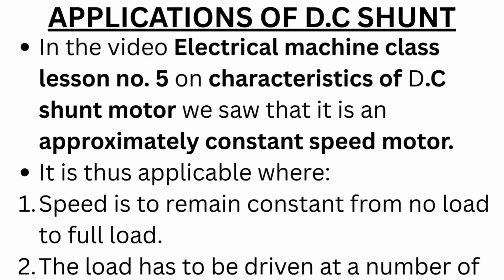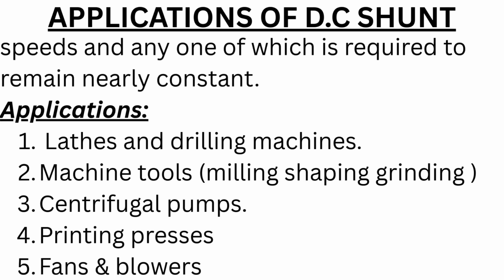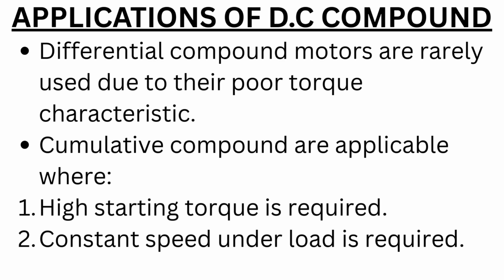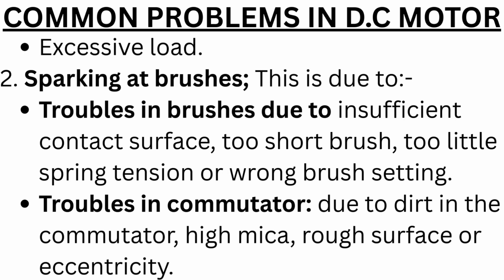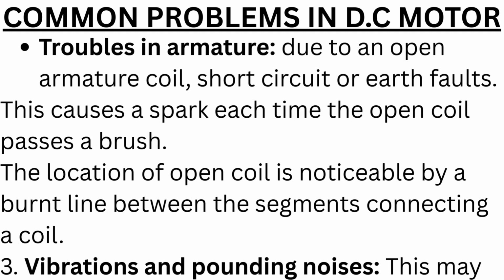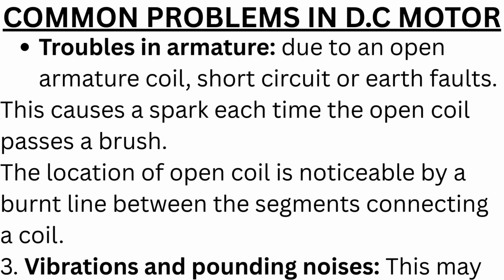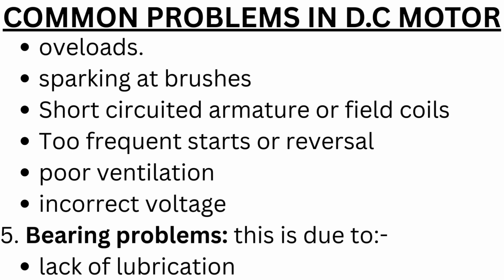Applications and common problems of D C motors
🔌 Applications and Common Problems of DC Motors Explained ⚡

In this video, we explore the real-world applications of DC motors and the most common problems they face. From powering electric trains and cranes to small household appliances, DC motors play a vital role in everyday life.

But like any machine, they also face challenges such as sparking, overheating, brush wear, vibration, and winding faults. Understanding these issues will help students, technicians, and engineers maintain DC motors effectively and improve their performance.

✅ What you’ll learn in this video:

1. Applications of D.C shunt motor.
2. Applications of D.C series  motor.
3. Applications of D.C compound motors.
2. Common problems affecting DC motors

 Whether you’re an engineering student, technician, or enthusiast, this video will give you clear, practical applications of DC motors.